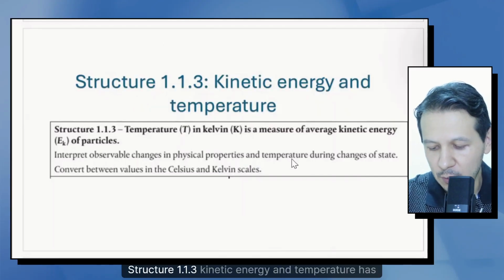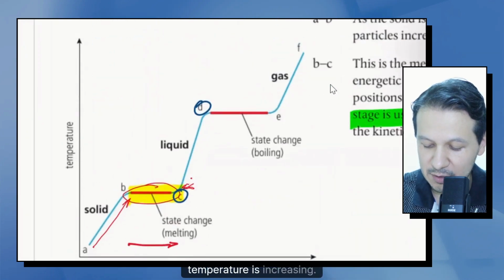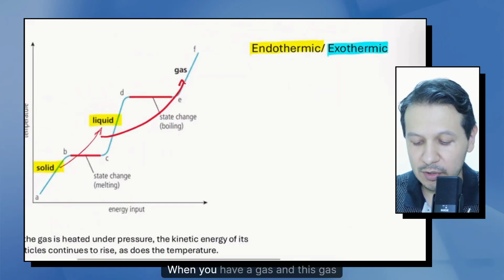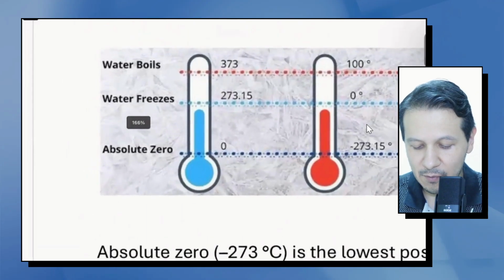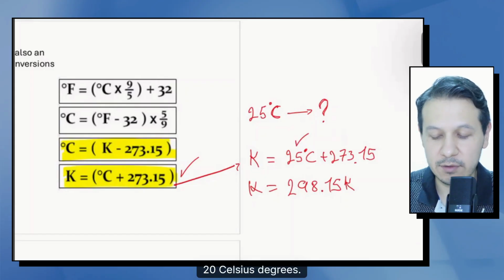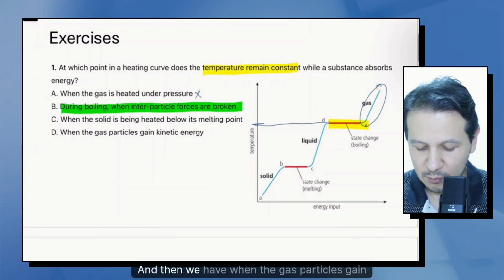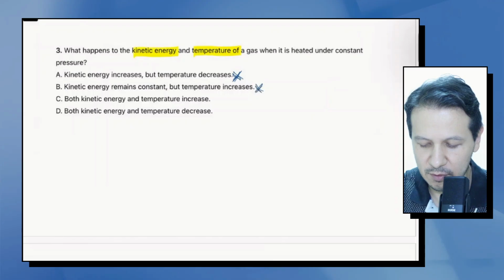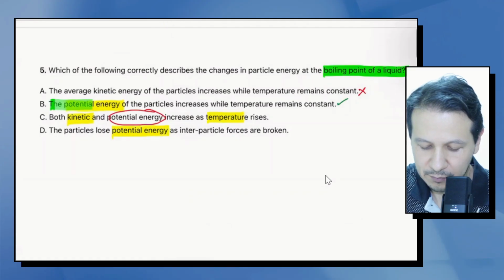Kinetic Energy and temperature S1.1.3 Chemistry IB HLSL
🔥 Are you ready to MASTER a core concept that shows up in almost EVERY IB Chemistry exam?

In this lesson — S1.1.3: Kinetic Energy and Temperature — we break down one of the most misunderstood but ESSENTIAL topics in IB Chemistry HL and SL. Whether you're just starting the course or reviewing for your final exams, this video will level up your understanding with expert clarity, real exam questions, and practical applications.

👨‍🏫 Taught by an IB Chemistry examiner with over 10 years of experience, this video covers:

What temperature really measures at the particle level

Why kinetic energy is the key to phase changes

The truth about absolute zero and the Kelvin scale

Why temperature stays constant during melting or boiling

How to answer past paper questions like an examiner

Endothermic vs. Exothermic explained with real insight

✅ This is not just theory — it’s strategy. Learn how to approach, solve, and analyze past paper questions the way examiners expect.

📘 Based on top IB resources: Pearson, Oxford, Cambridge, and Brown.

🎯 Ideal for:

IB HL/SL Chemistry students

Students looking to score a 6 or 7

Anyone struggling with phase changes or particle theory

This is part of a full IB Chemistry series built for high achievers and students who want to unlock their full potential.

Full-topic breakdowns
Exclusive exam strategies
Digital resources (coming soon!)

CHAPTERS:
00:00 Introduction
00:27 Structure of the Lesson
00:46 Learning Objective
01:31 Heating curve and changes of state ( temperature vs Energy input)
07: 54 Endothermic vs Exothermic (change of state)
10:16 Kelvin and Absolute zero
13:48 Kelvin vs Celsius. Change of unit
15:58 Exercises MCQ